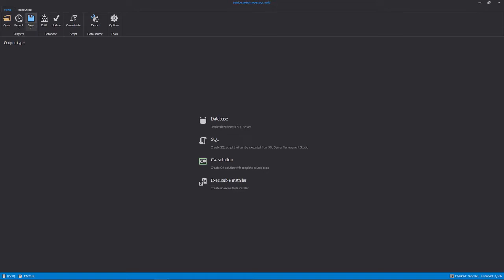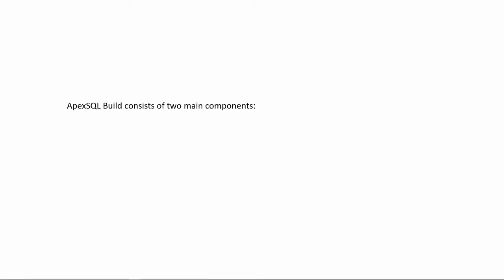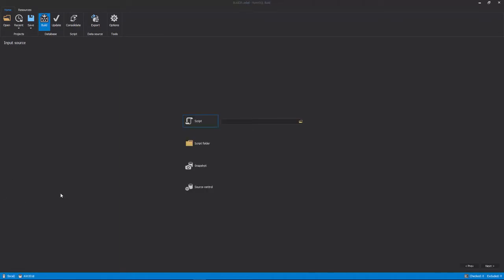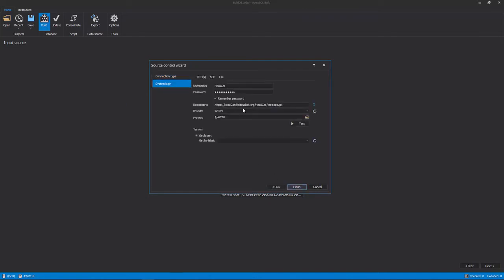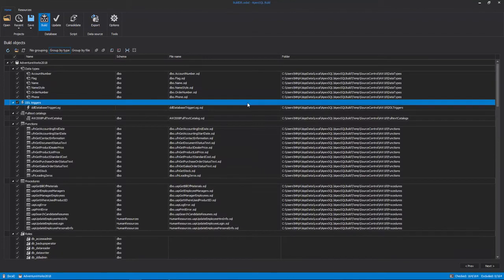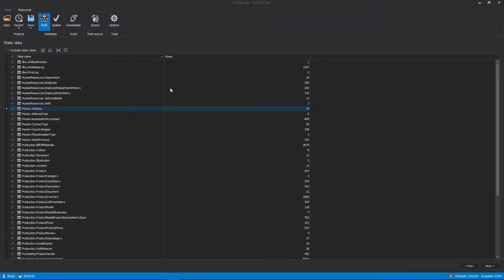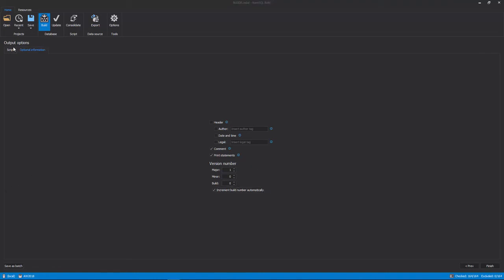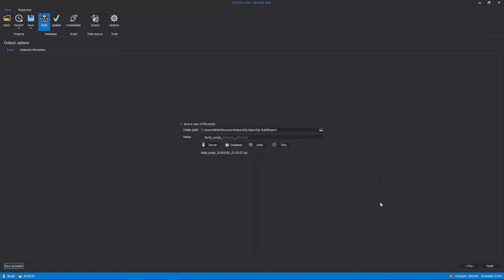An introduction to ApexSQL Build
In this video we will explain how to use ApexSQL Build to build databases, build scripts or executable installers from SQL scripts, scripts folders, snapshots or source control projects.